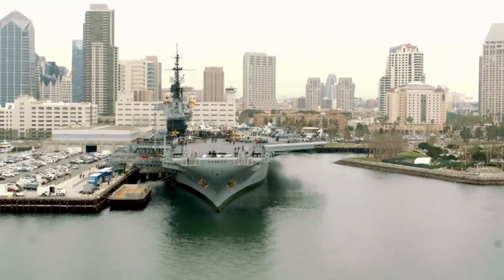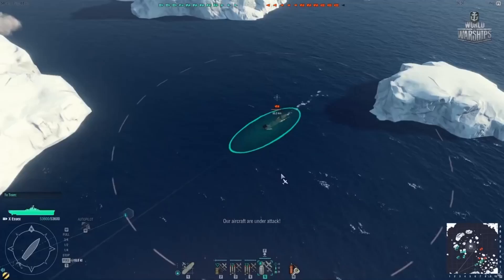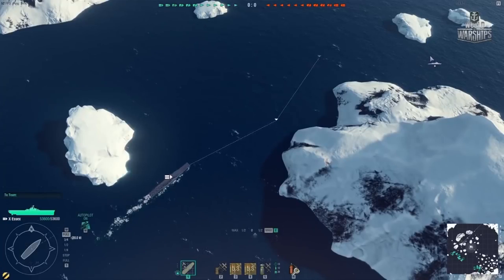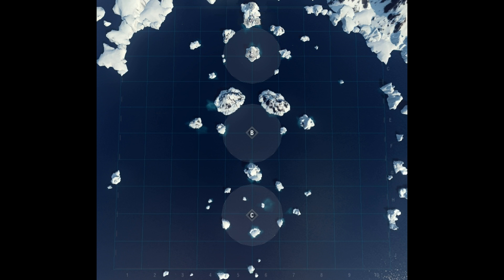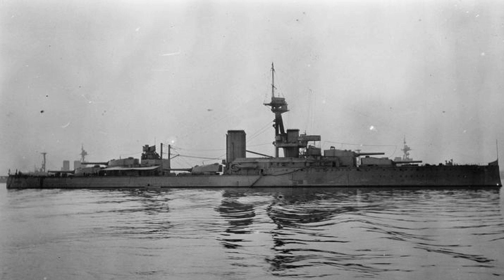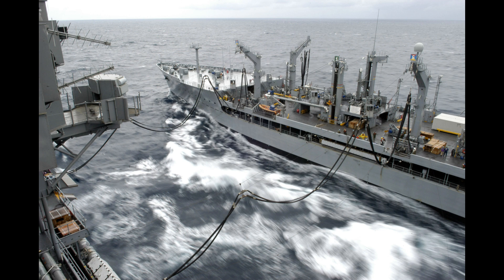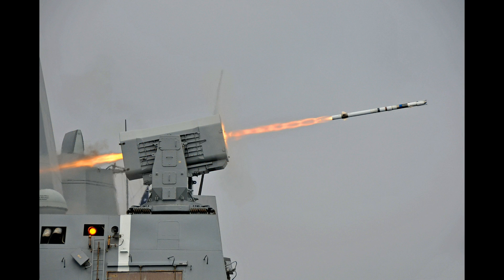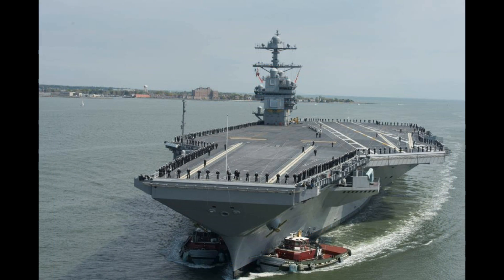Corrections to Real Life Lore - Why It's Impossible to Sink This $13 Billion Ship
Correcting some of the inaccuracies in the Why It's Impossible to Sink this $13 Billion Ship by Real Life Lore. Just making sure the right information is out there.